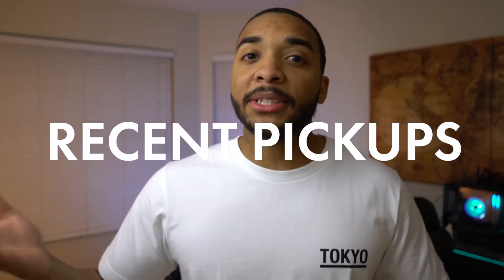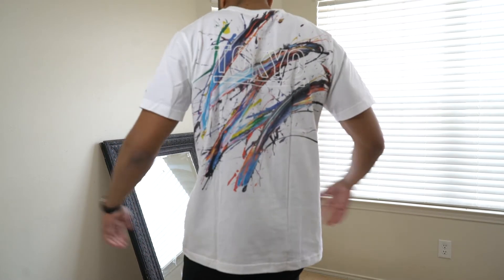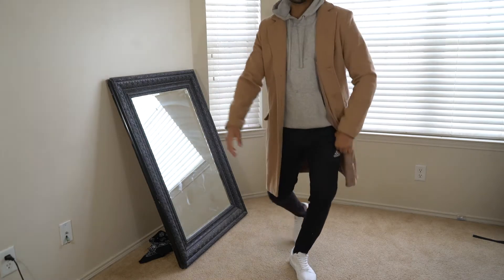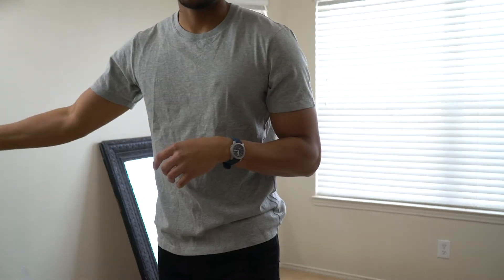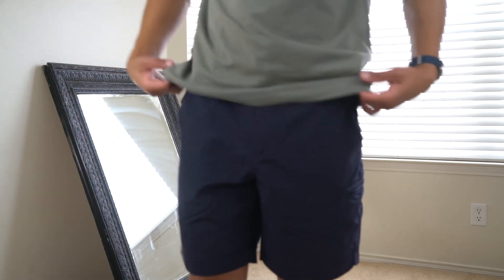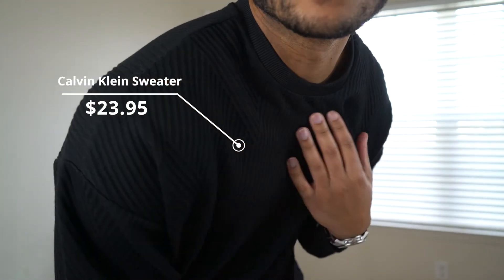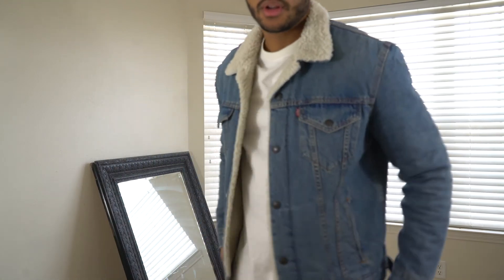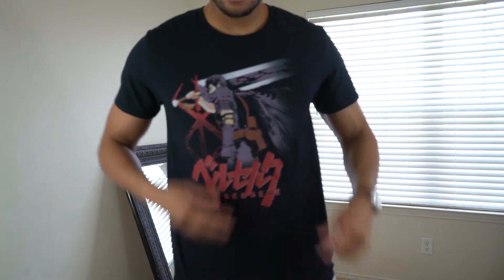Uniqlo, Boohoo Man, Levis Jacket - Recent Pickups March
Picked up some new stuff from Levis, Uniqlo, BooHoo Man and other places recently. I just give you a quick overview of what kind of fashion I'm into and what I am looking at getting in the future. I'm still getting my closet ready for the spring/summer. Hopefully this video gives you some men's fashion inspiration.